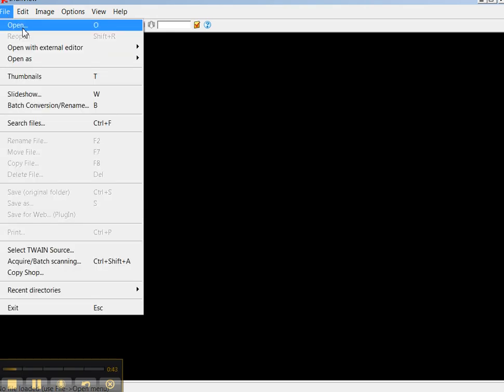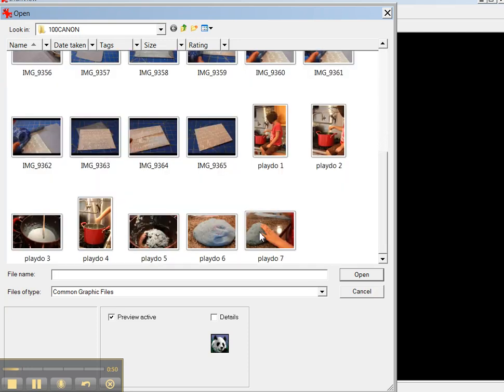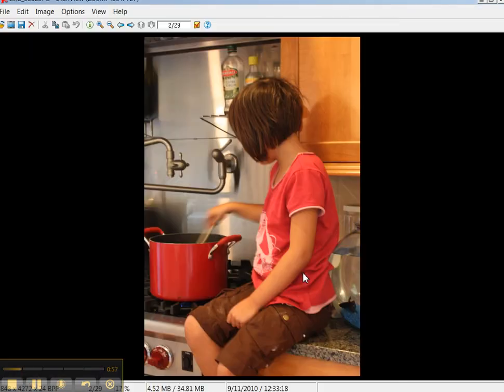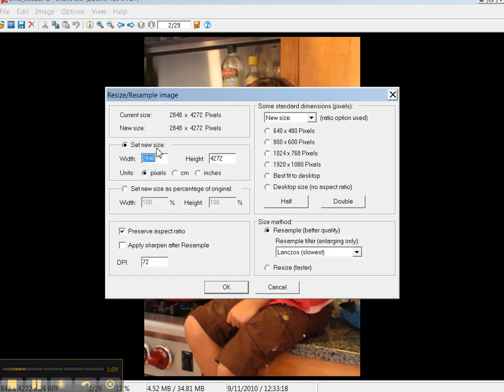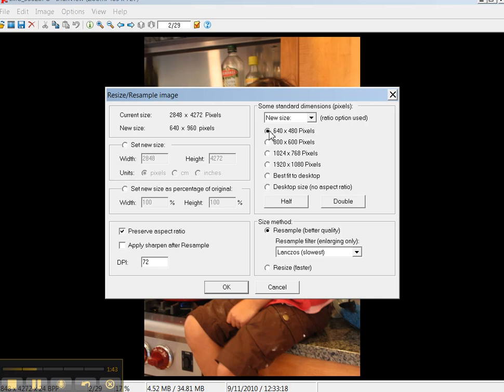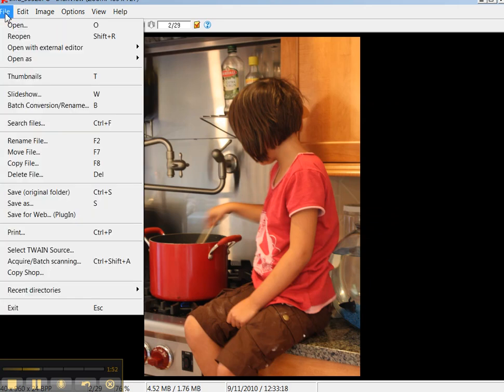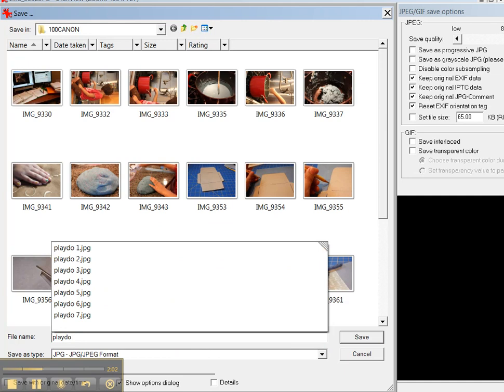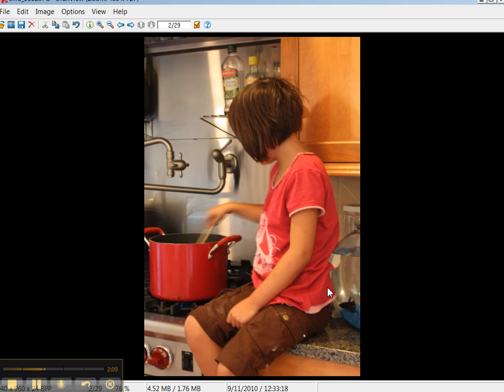"Flickr tutorial" Resizing image file sizes from @lainehmann of Layoutaday.com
A quick and easy tutorial for resizing your graphic/image file sizes for upload to websites and/or Flickr. For more easy scrapbook tips and tutorials, visit Lain Ehmann